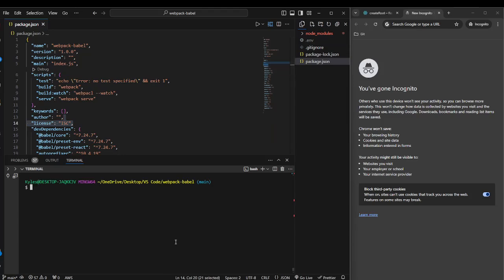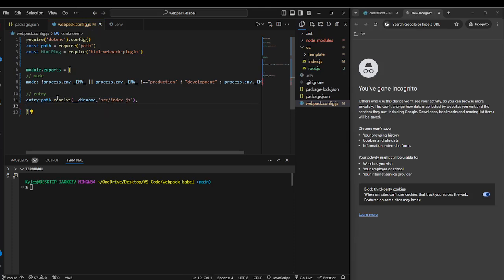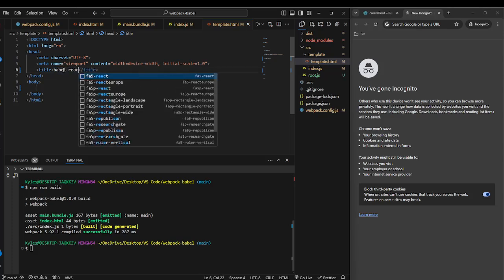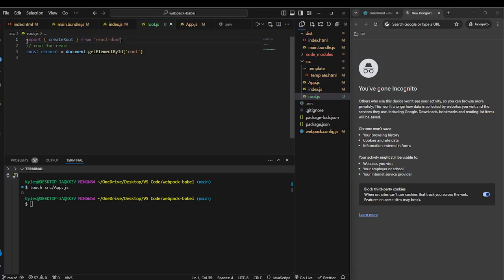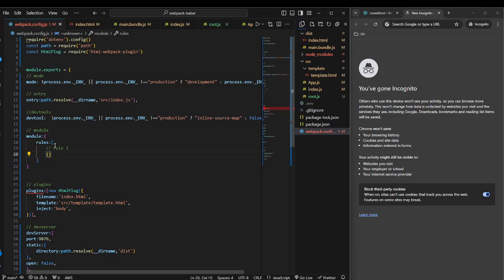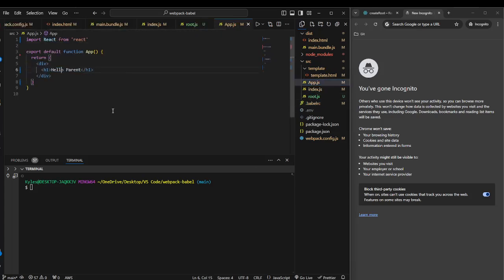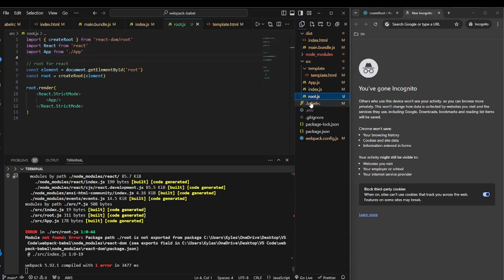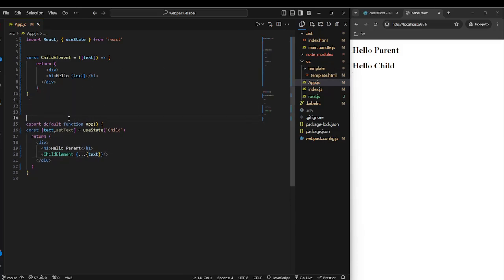Webpack - Create React Application